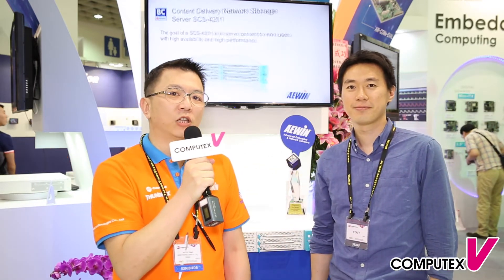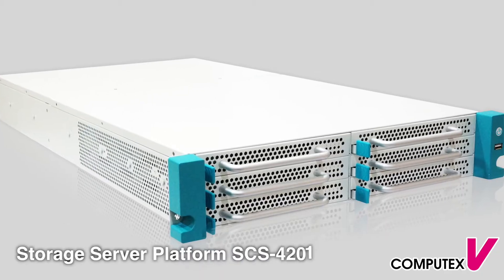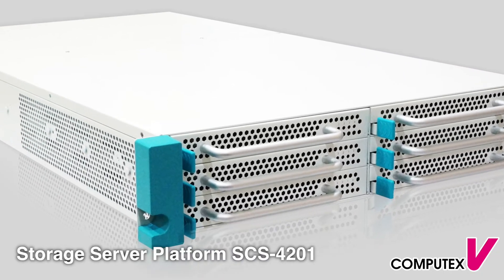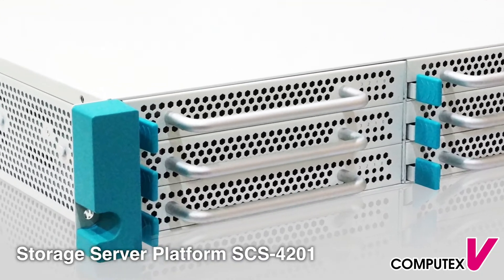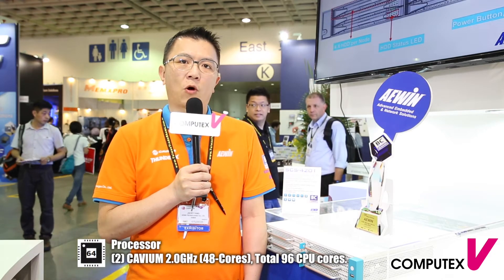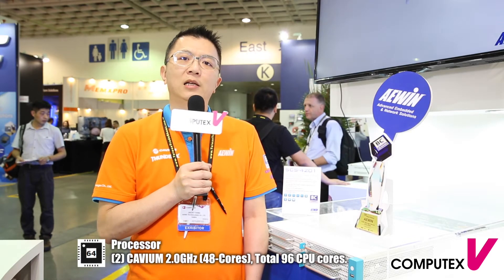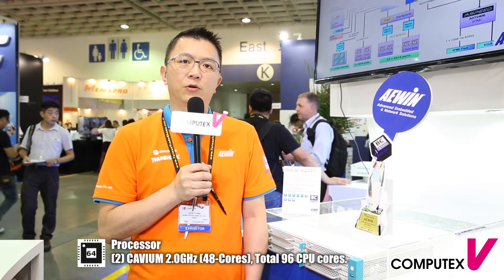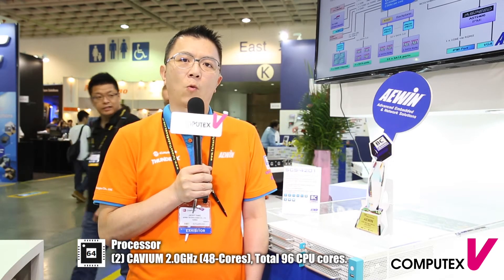【2016 COMPUTEX TAIPEI】 AEWIN - Storage Server Platform SCS-4201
Company : AEWIN Technologies Co.,Inc.
Hall : Nangang Hall, 1F
Booth No : K1116